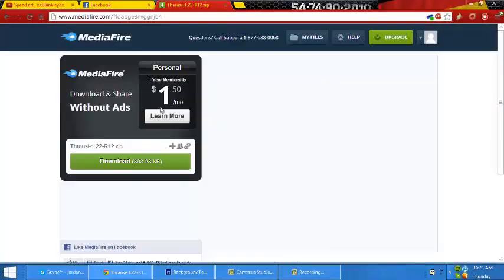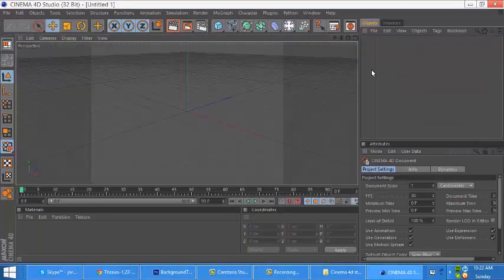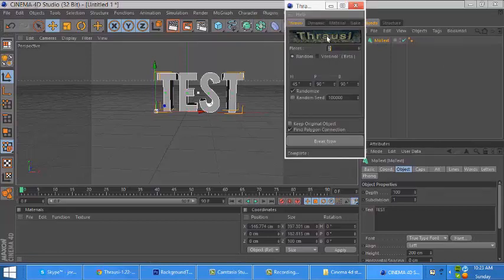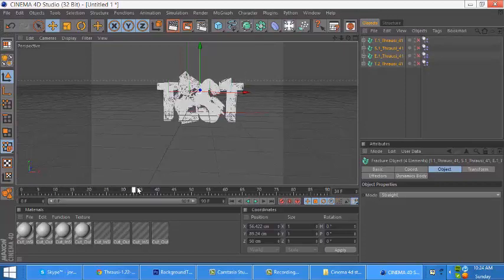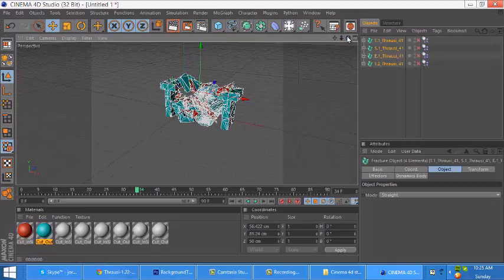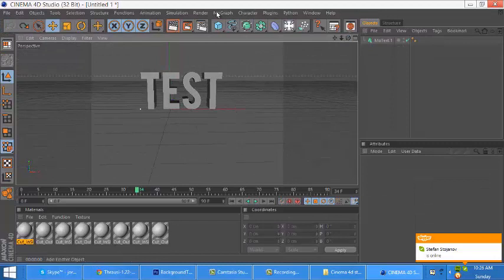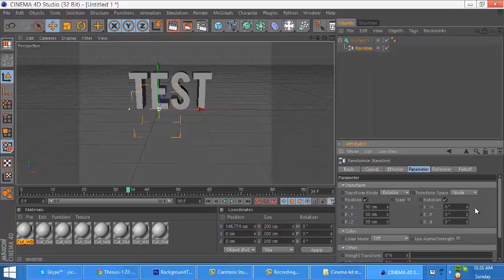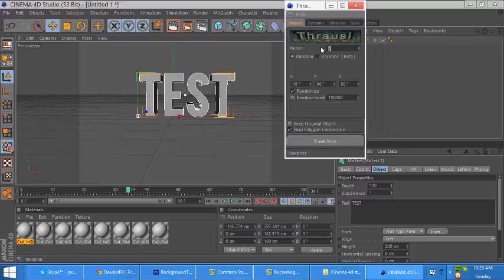Cinema 4D Thrausi Tutorial | DoubleFX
Hey guys Jordan here bringing you a tutorial on Thrausi, a effect to brake up text and give it a broken up look.
Music was by Uppermost take a look at these links for his awesome tracks
Uppermost-Futur
Uppermost-Flashback